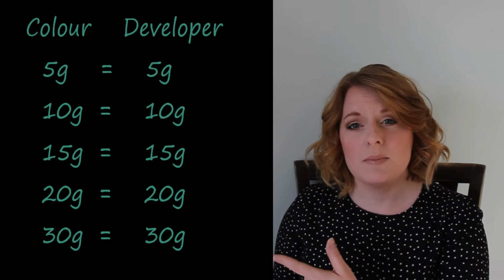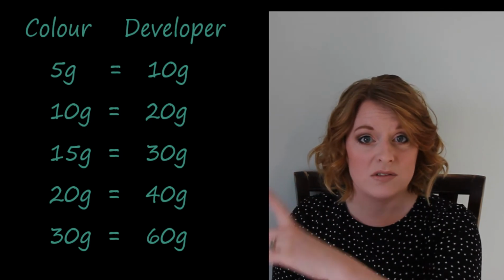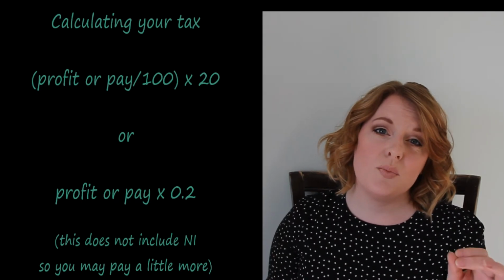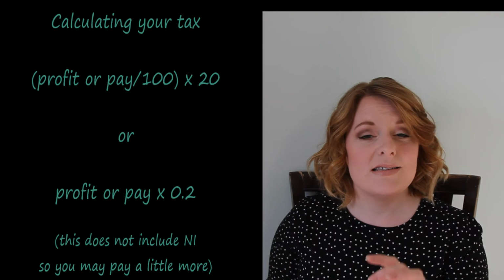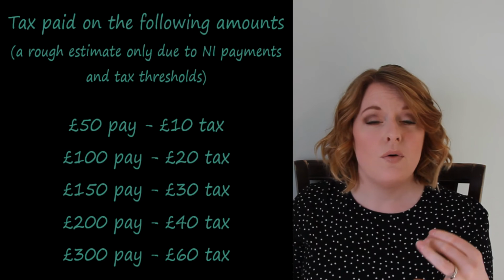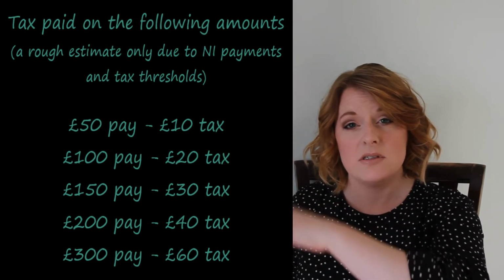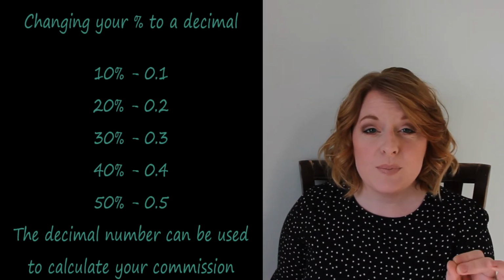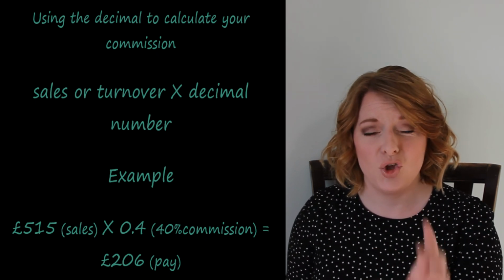Why is maths important in hairdressing when mixing colour and working out pay with percentages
We are looking at maths in hairdressing and how to use ratios when mixing hair colour and percentages to work out your commission.  This came about because when i was training my apprentice it was clear that she couldn't relate her GCSE maths to what she needed in hairdressing.

So the first thing i'm going to cover is ratios. You will see ratios on the colour tubes, maybe 1:1 or 1:2. This is the amount of colour and developer needed when mixing. So 1 to 1 means equal parts colour to equal parts developer. Examples are 10g of colour means 10g of developer, 20g of colour means 20g of developer and so on. see examples on the screen. I use Wella and this ratio is used for their permanent range, koleston perfect.

1 to 2 means that you need double the amount of developer to colour. so simply put you times the amount of colour by 2 for the amount of developer. Examples are on the screen, 10g of colour means 20g of developer, 20g of colour means 40g of developer. In wella this ratio is used for the high lift tints or special blondes and the quasi colour which is Colour Touch.

I use 1 to 1.5 for mixing up my lightener or bleach. this means you times the amount of colour by 1.5 to get the amount of developer. There are some example on the screen. 5g of colour would be 7.5g of developer, 10g of colour means 15g of developer and so on.

I would recommend creating a sheet on amounts to put in the colour room to help you.

Next we will cover percentages, this is important in understanding how much tax you pay and how much you earn if you are on commission.

Tax in the UK is 20% of earnings/pay/profit.i will show you a rough calculation to give you an idea of what you are required to pay. This is a rough guide as you will also need to pay national insurance. Plus there is a tax threshold of approximately £11,500 per year that you do not have to pay tax on. If you earn under this you will not pay tax. You only pay tax on the anything above the £11,500 threshold.

To calculate your tax take you earnings and divide that by 100, times that by 20 and that is how much you should put aside for your tax. A simpler calculation is turning the 20% in to a decimal, which is 0.2 and times your earnings by 0.2 and that is how much tax your are required to pay.

A rough guide is £50 of earnings means about £10 tax, £100 of earnings is £20 tax and so on.

If you work on a commission basis at your salon then this will help you. whatever you commission % is, turn that in to a decimal. so 10% is 0.1, 20% is 0.2, 30% is 0.3 and so on. Take your turnover, which is the amount you have earned the salon and times it by your commission figure but as a decimal. This is what you will take home as pay, profit or earnings.